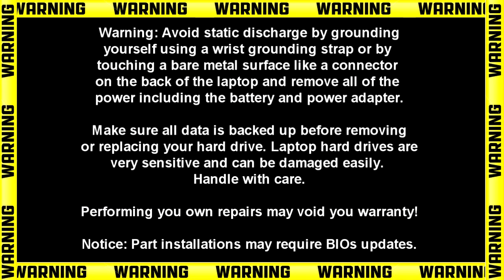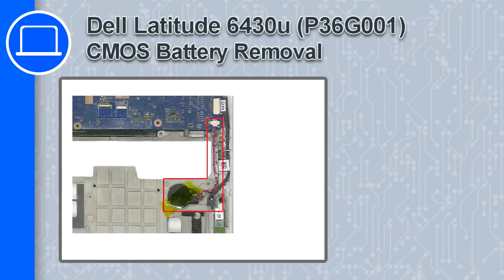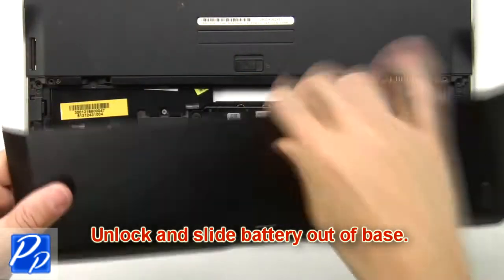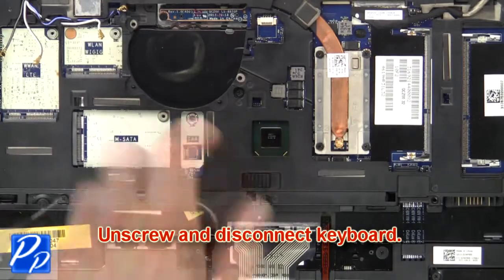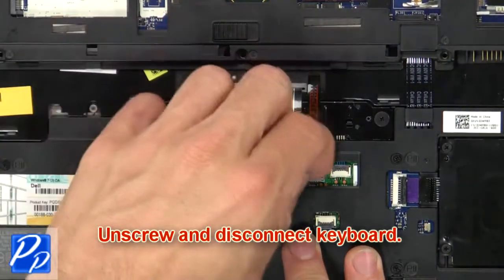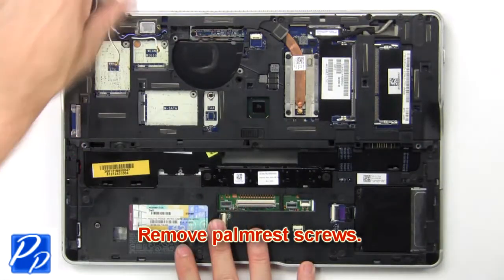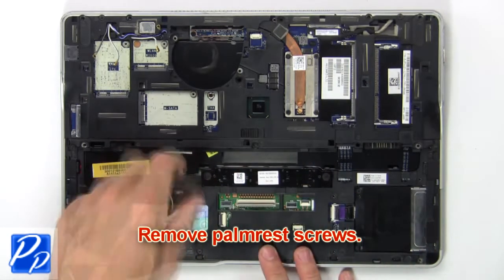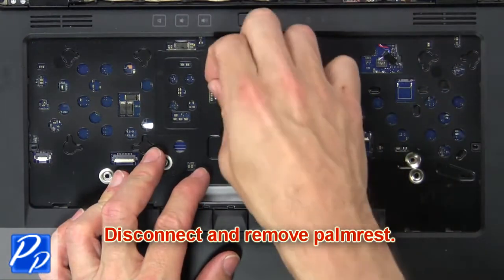Dell Latitude 6430u (P36G001) CMOS Battery How-To Video Tutorial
Dell Latitude 6430u (P36G001) video repair tutorial was brought to you